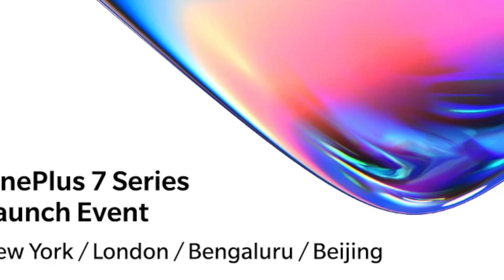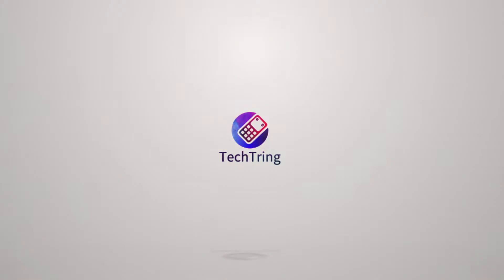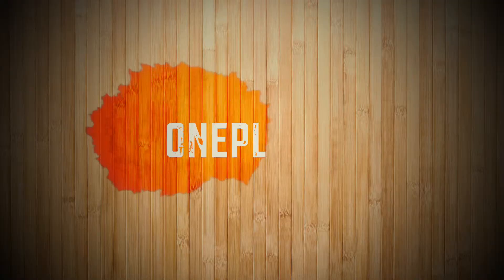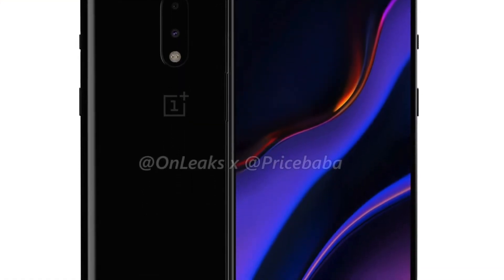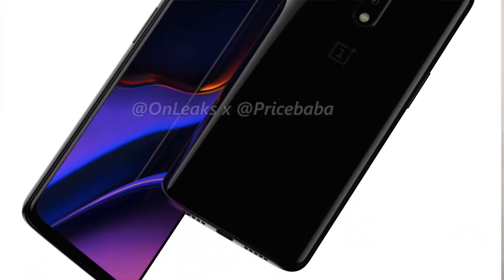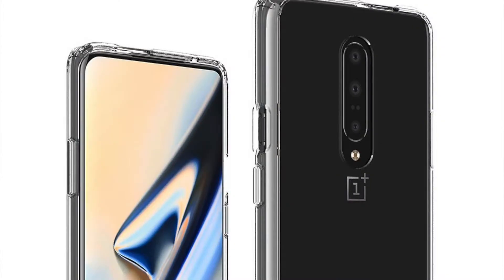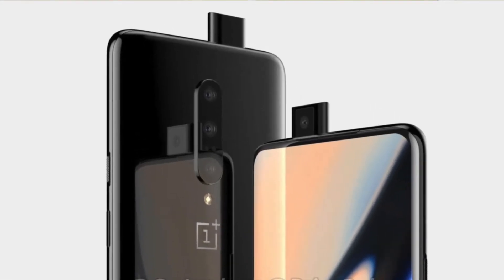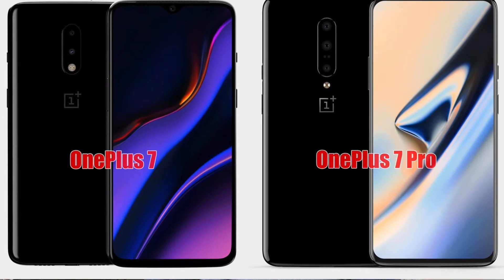OnePlus 7 - What to expect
What to expect of the upcoming OnePlus 7? All the leaks compiled here to see what the new OnePlus flagships will look like.